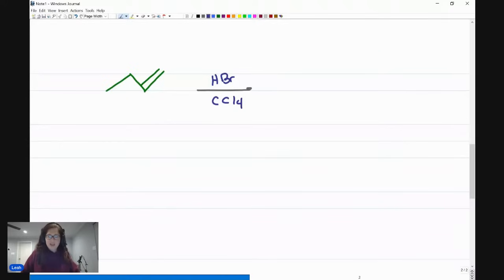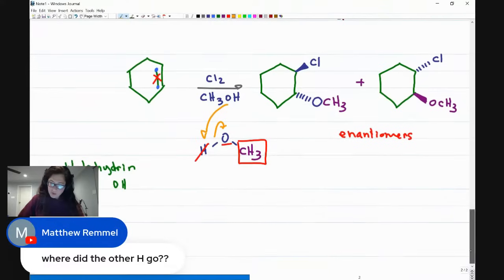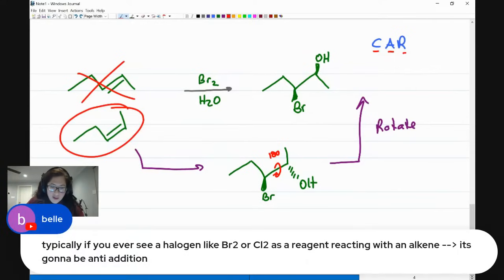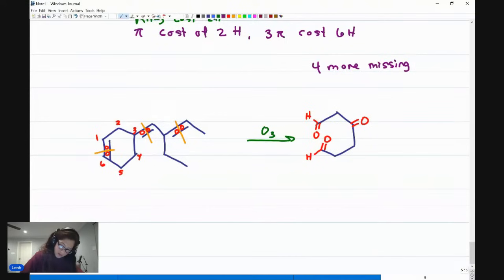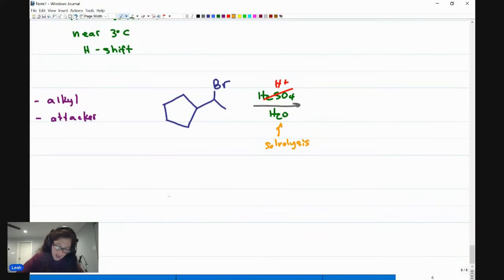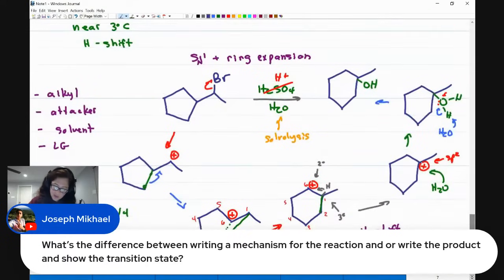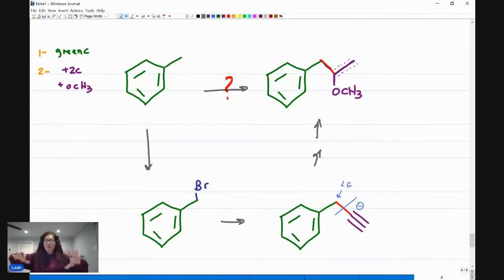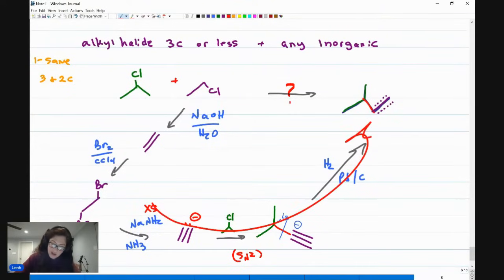Organic Chemistry 1 Final Exam Review [LIVE] Reactions Practice (Part 2)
Presents: Organic Chemistry 1 Final Exam Review - Reactions Practice (Part 2 of 2)

You’ve learned the individual reactions,
Are you ready to tie them all together for your Organic Chemistry 1 final exam?

In this session we’ll review through practice, focusing on the most common Orgo 1 reactions including:
Alkene reactions
Alkyne reactions
Chain elongation reactions
Radical reactions
Substitution reactions - SN1 and SN2
Elimination Reactions - E1 and E2
Synthesis and Retrosynthesis
Multistep Reactions

We’ll focus our practice on reactants, products, reagents and mechanisms

for a copy of this session’s PDF notes